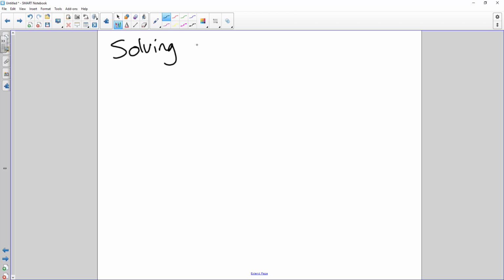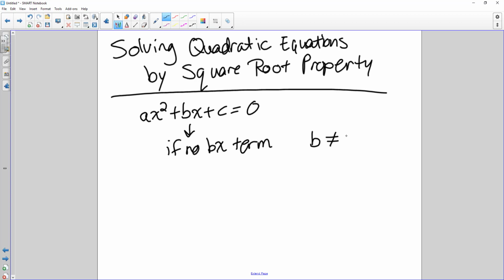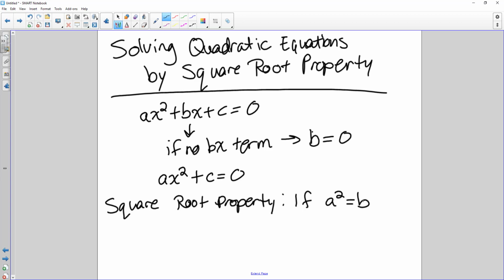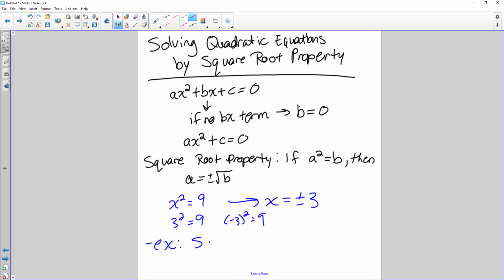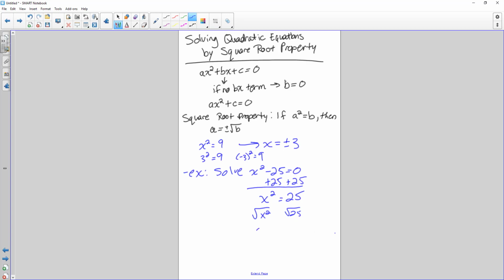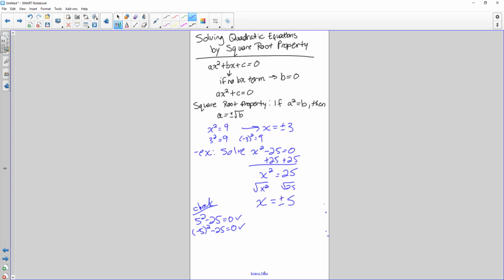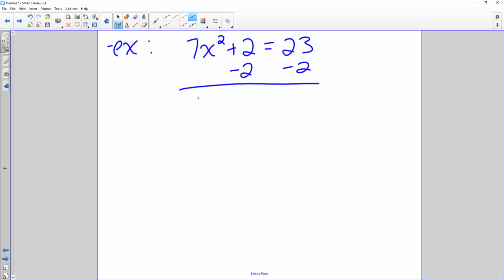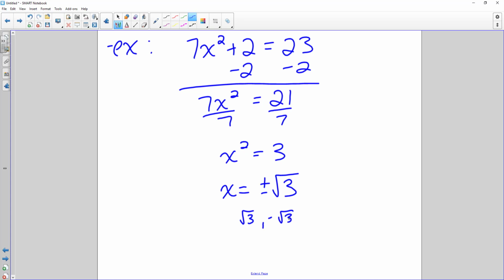Solving Equations by the Square Root Property